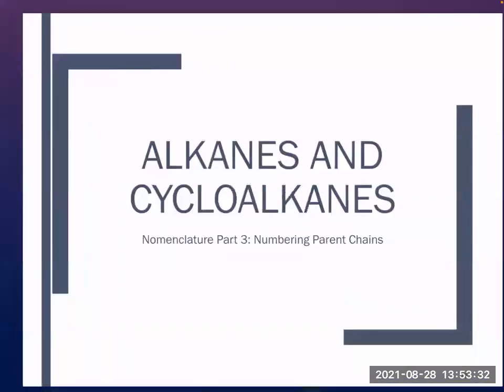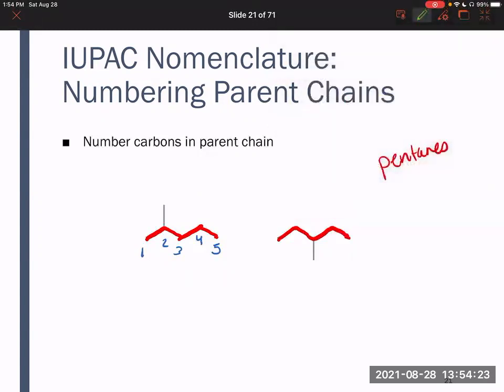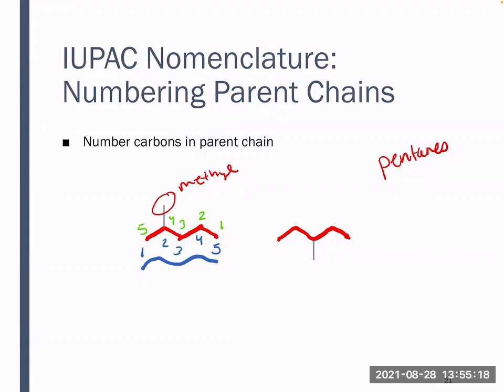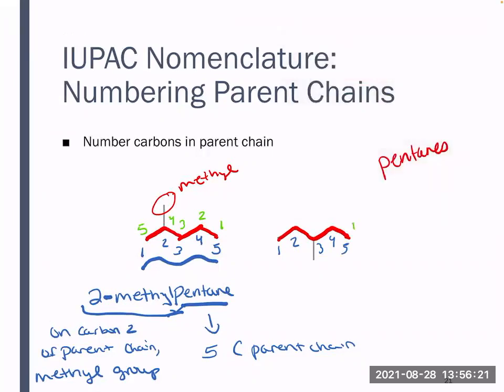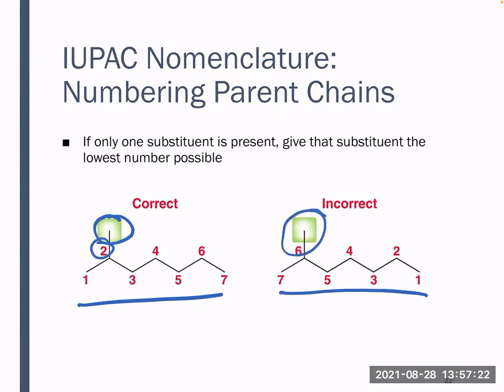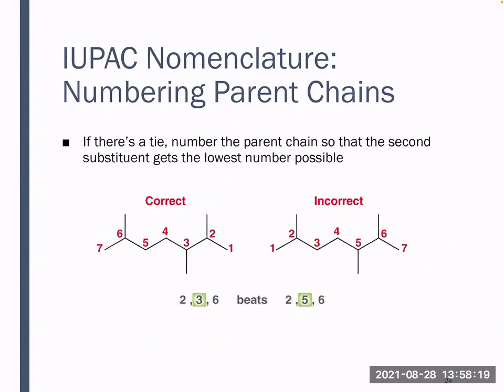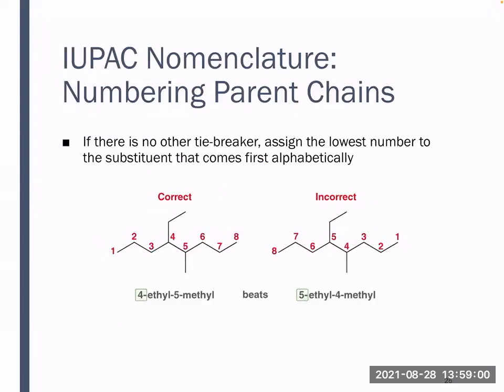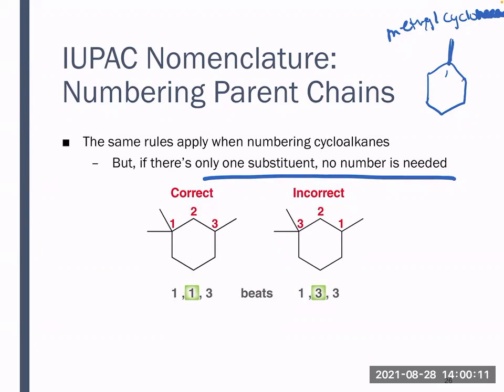4 3 Nomenclature Pt 3 Numbering Parent Chain